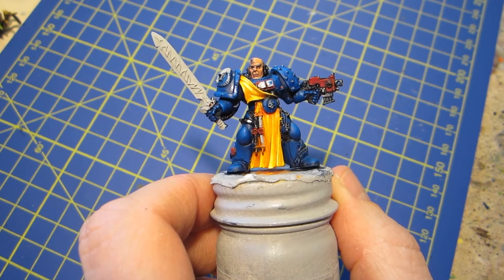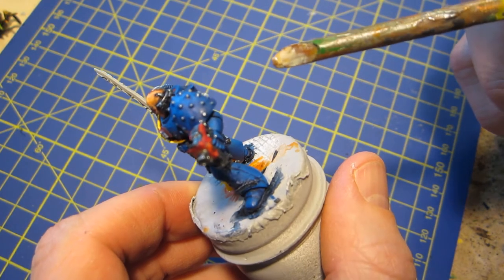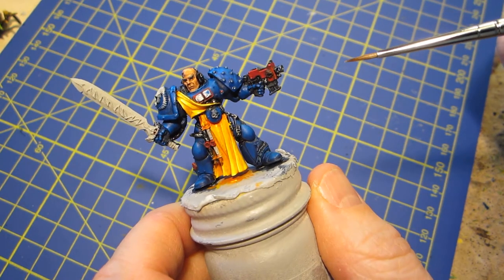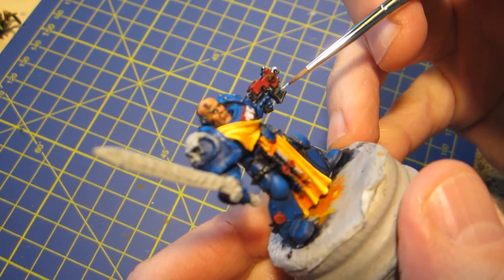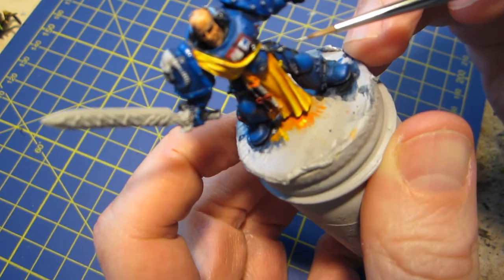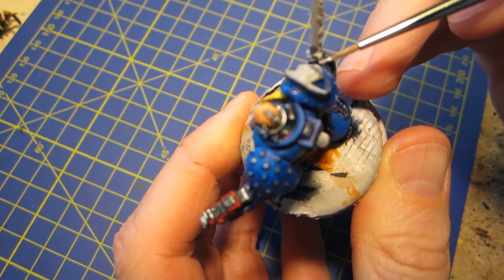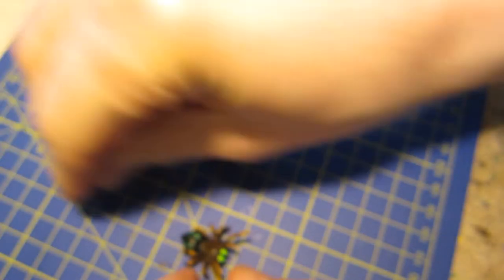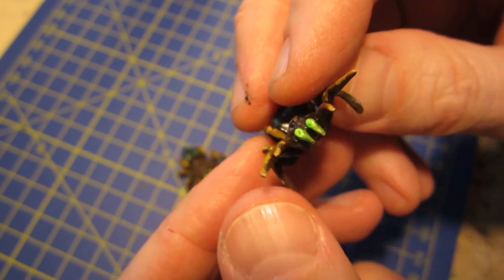Space Marine Librarian – 2015 MPC – Day 11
Making good progress.